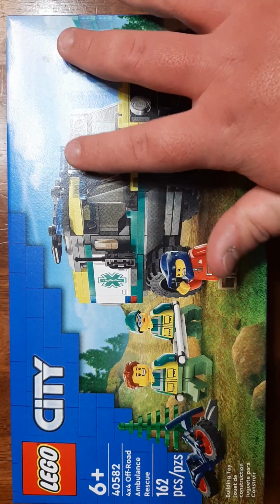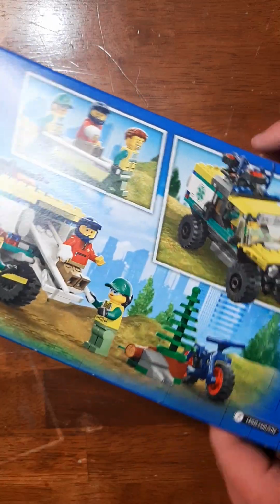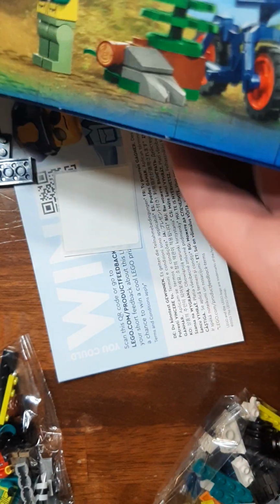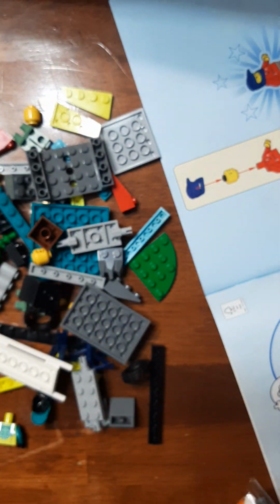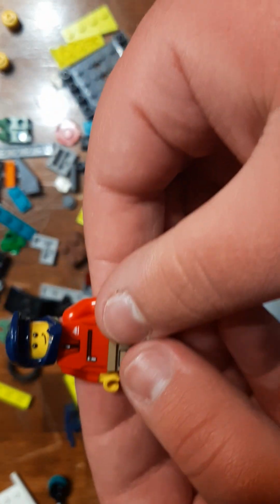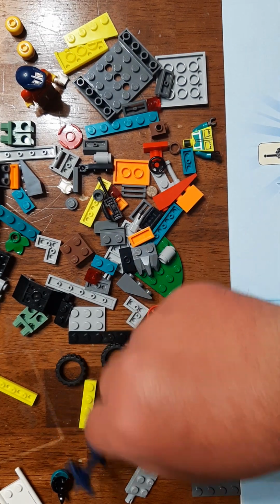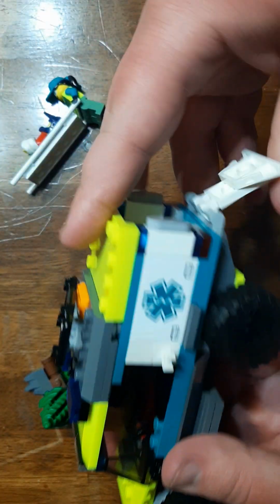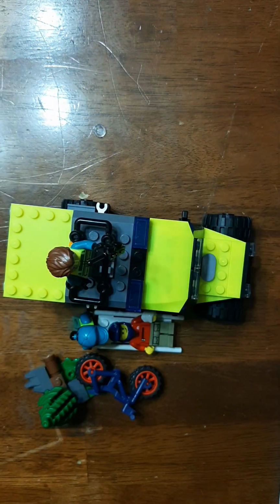Sherlock, Scream 7 pitch (SPOILER ALERT) and building a lego promo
While building a lego set, I talk about Scream and Sherlock Holmes